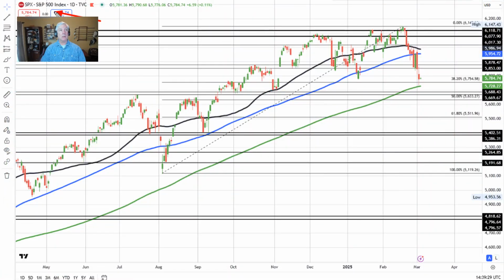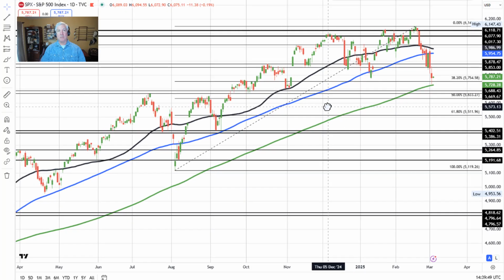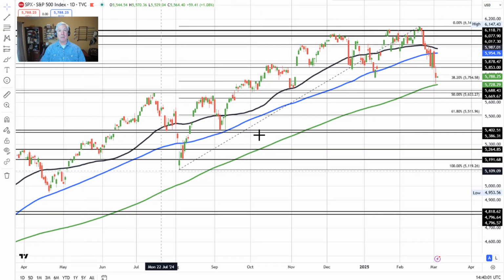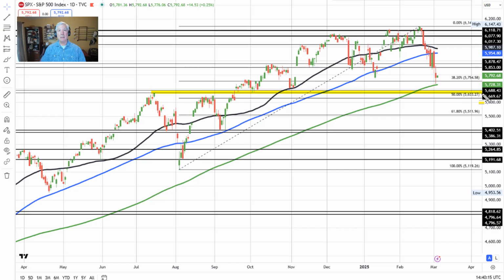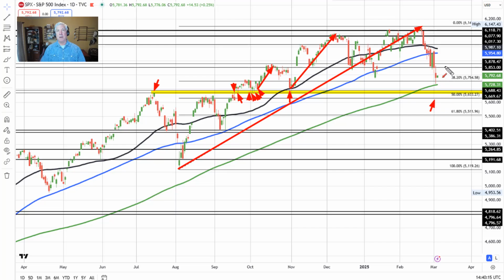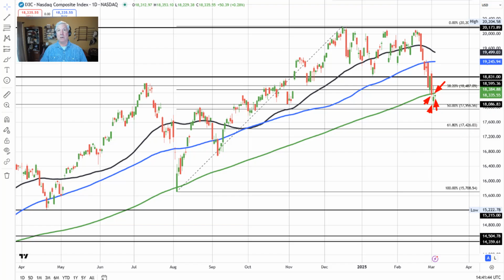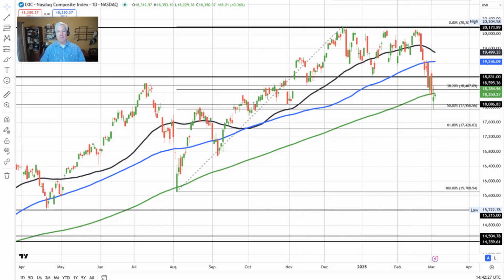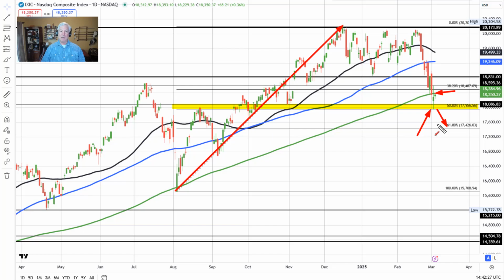The 200-day moving averages are in play for both the S&P and the Nasdaq indices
For the S&P index, the price is above its 200 day moving average. For the NASDAQ index the prices below its 200 day moving average.